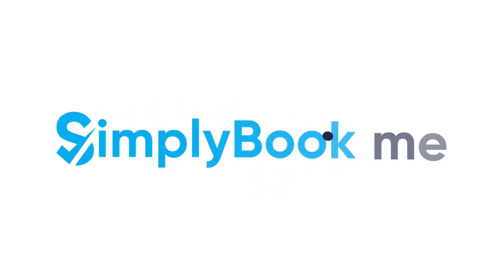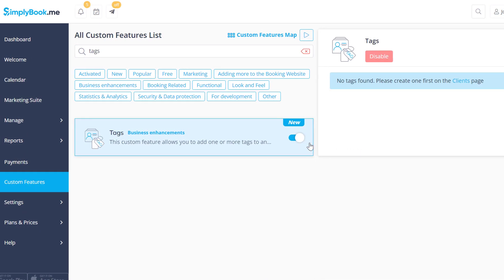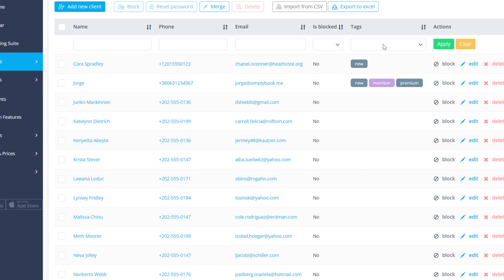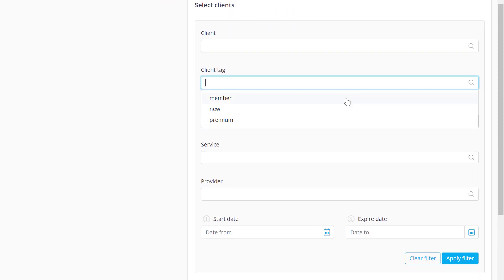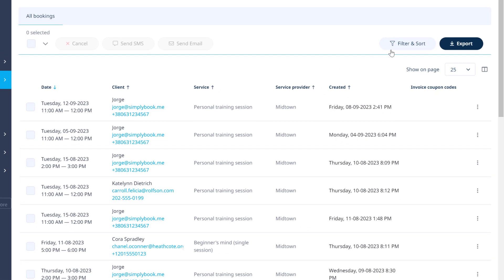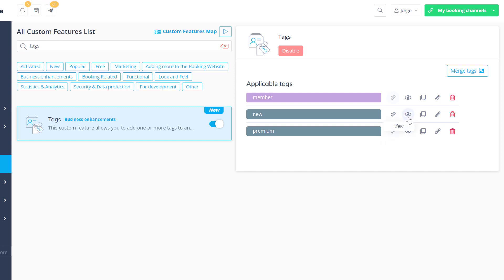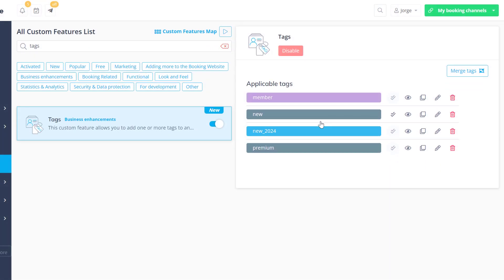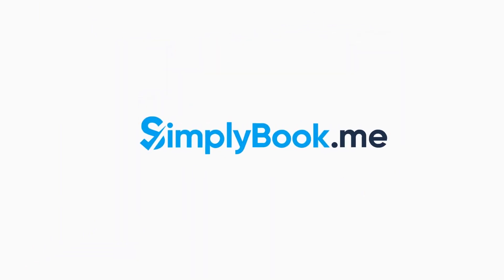How to use Client Tags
In this video, we'll take a look at how you can use our Tags custom feature to quickly filter your client list when issuing packages, memberships, coupons & gift cards, or when viewing reports